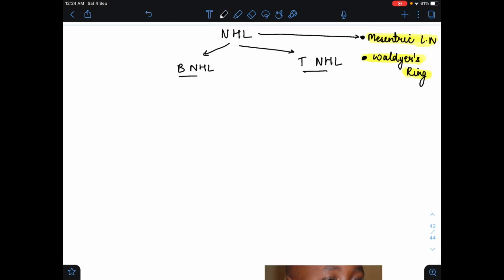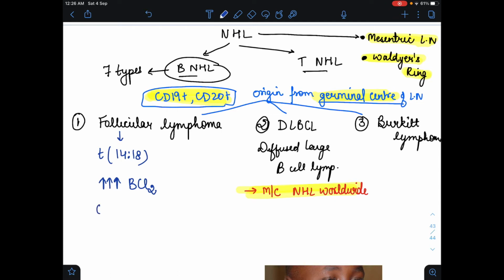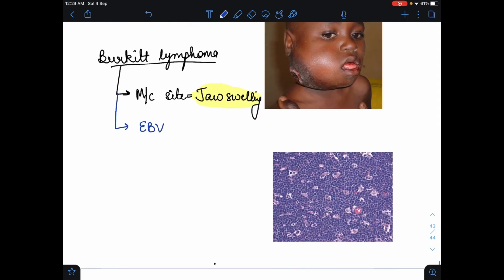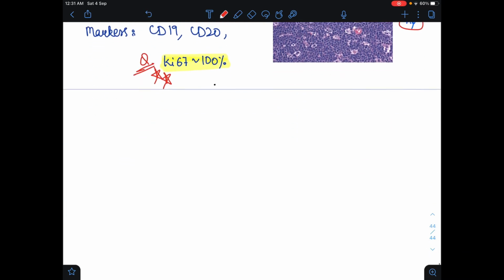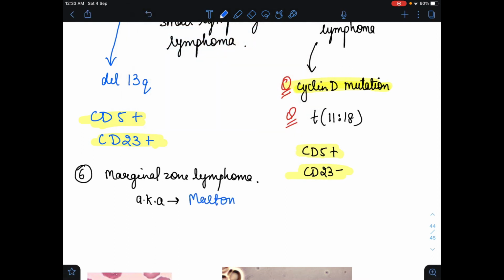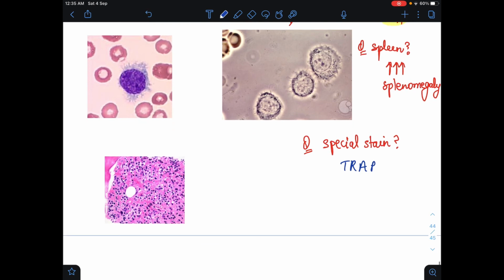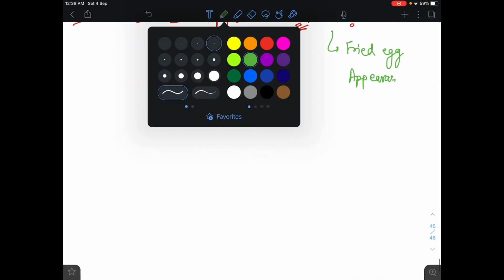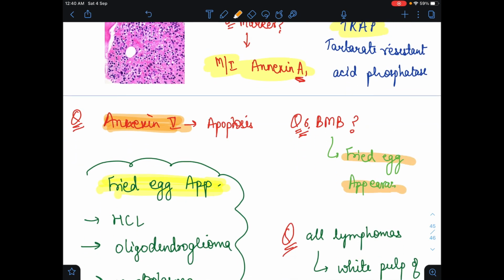Pathology- BNHL ( B CELL NON HODGKIN LYMPHOMA) with important questions